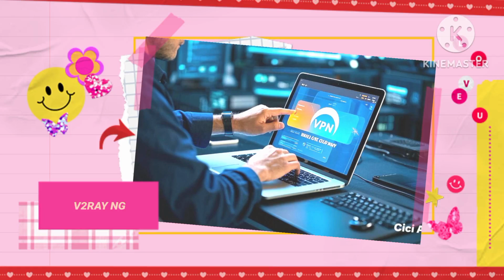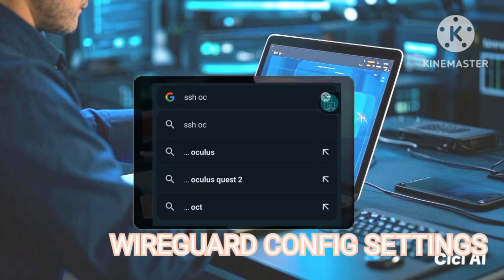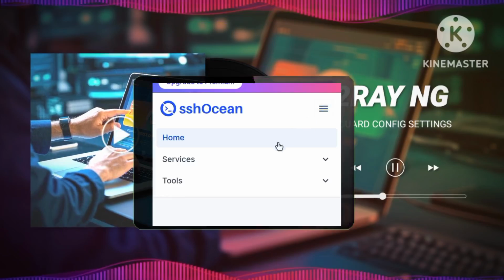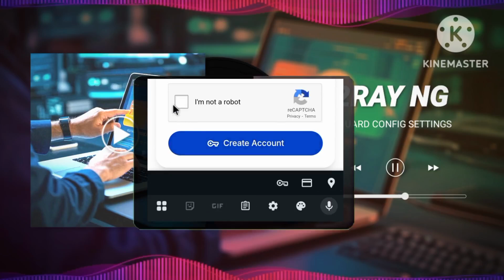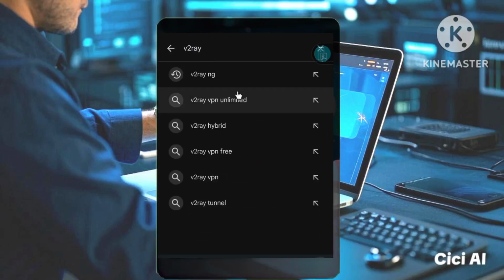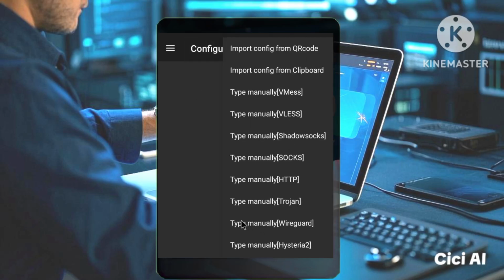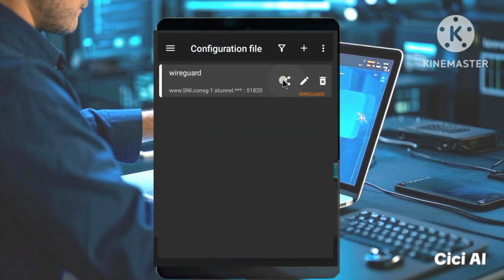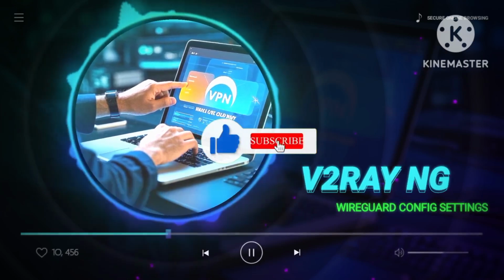How to setup Wireguard config settings on v2ray ng for fast and secure online browsing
In this video, the host explains how to set up a custom VPN using the v2ray NG app and a WireGuard VPN server via SSH Ocean. It covers creating a WireGuard server, downloading and configuring the v2ray NG app, connecting to the VPN, and verifying the connection. The tutorial emphasizes enhancing online privacy and security and encourages viewers to engage with the channel for more tips and resources.

What'sapp Group